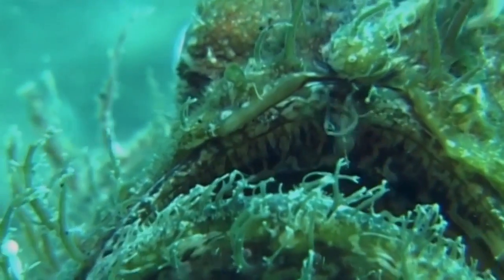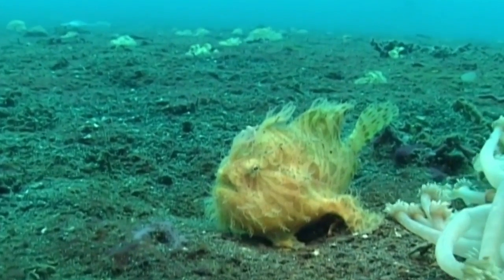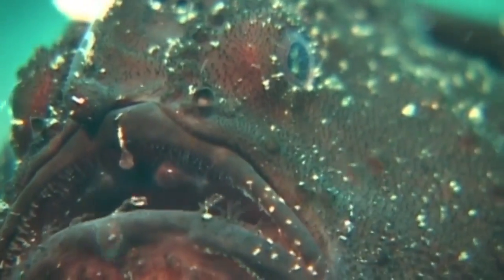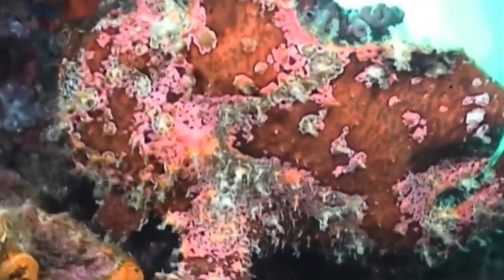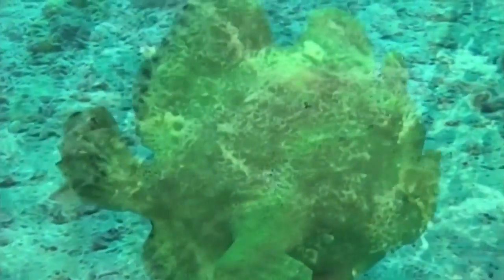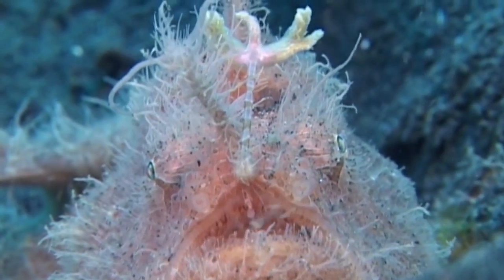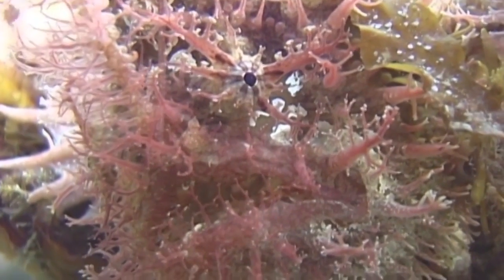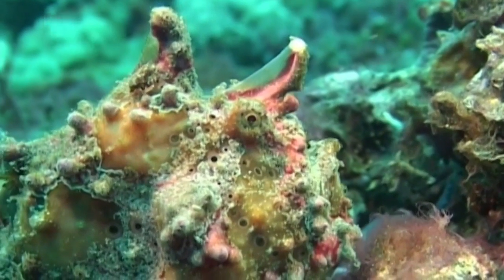Frogfish: The Fish That Forgot How To Swim | Wild Things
Sometimes, in the ocean, camouflage is more important than moving.Watch the full documentary: Click here for more documentaries: For exclusive.